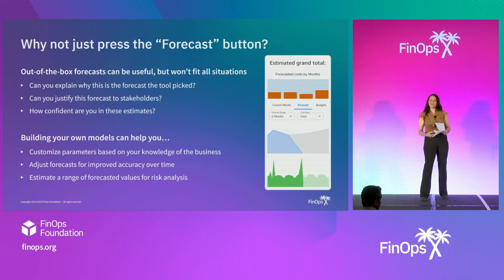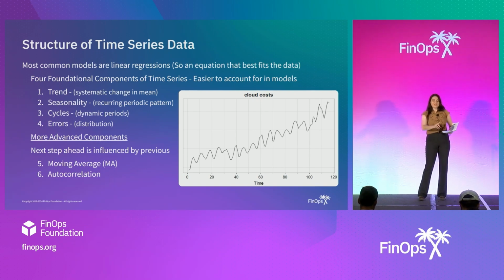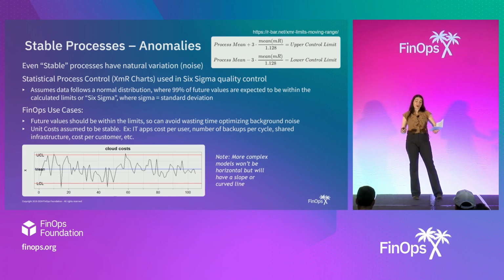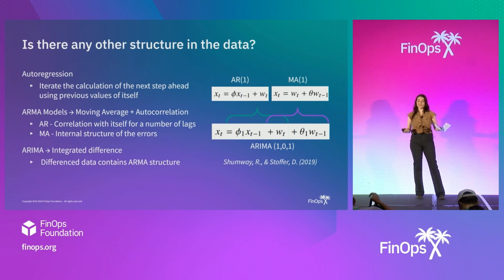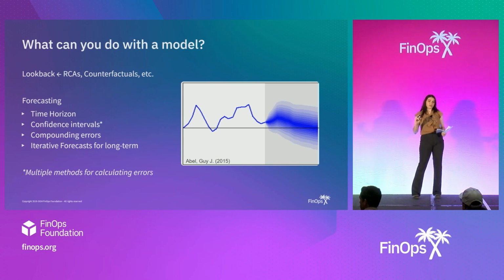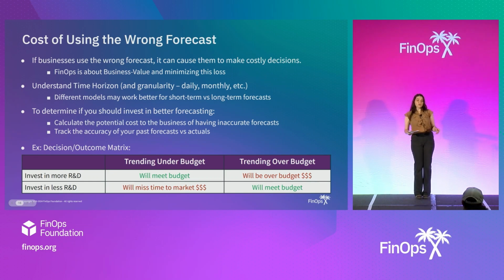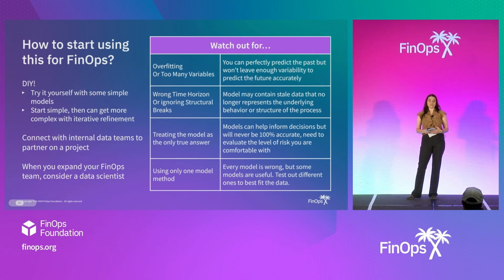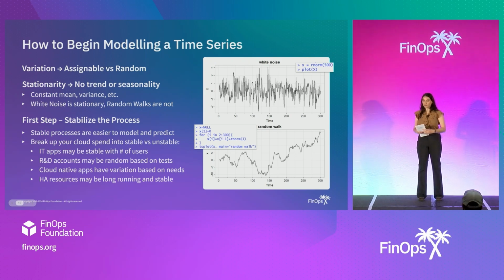Cloud Data Analysis & Statistics for the FinOps Practitioner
Victoria Levy, Senior FinOps Engineer at Alteryx, delivers a gentle introduction to using Data Analytics for building and interpreting statistical models used in forecasting and to gain deeper insights around cost drivers at FinOps X 2024.